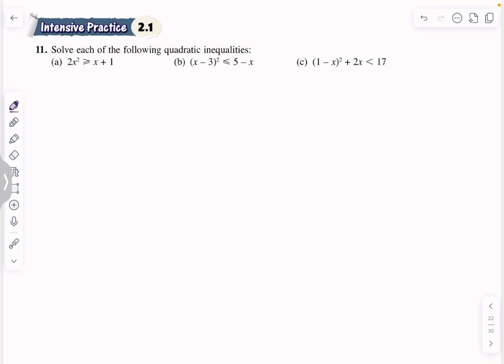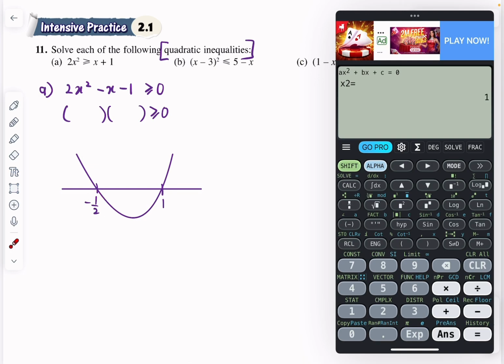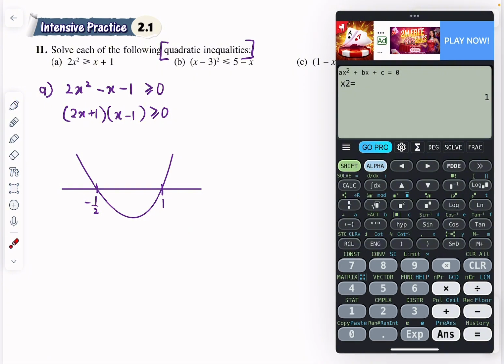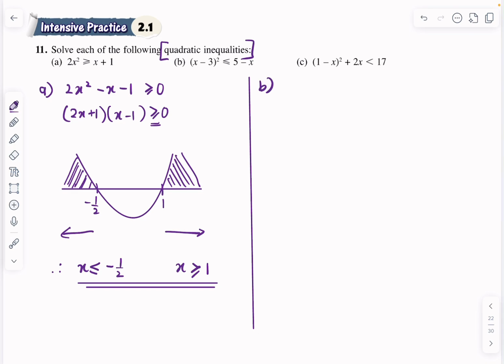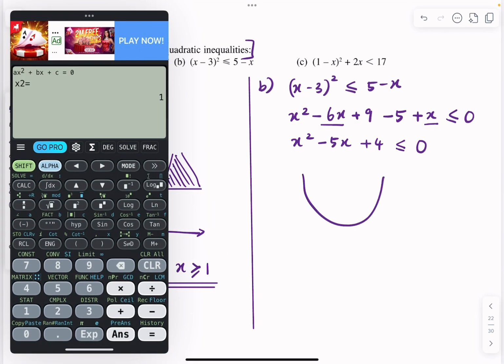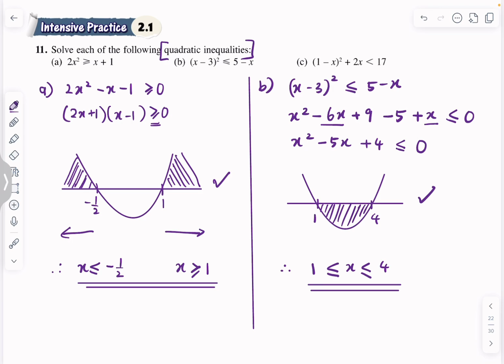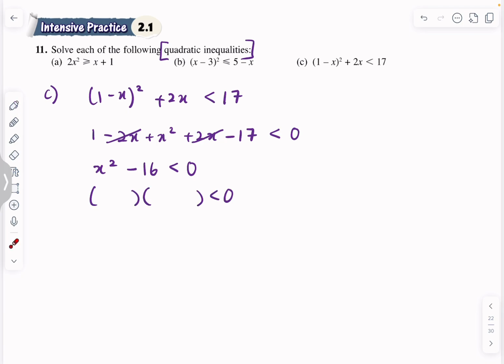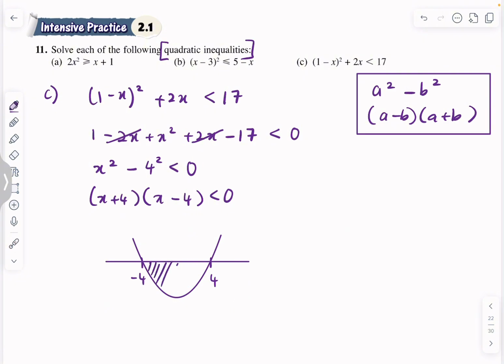Intensive Practice 2.1 Q11 | Form 4 Add Maths Chapter 1